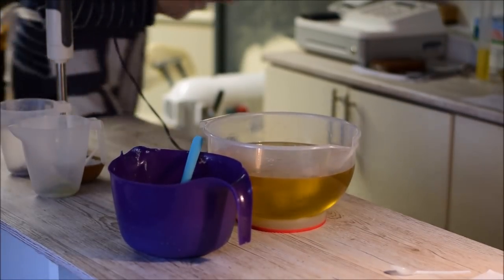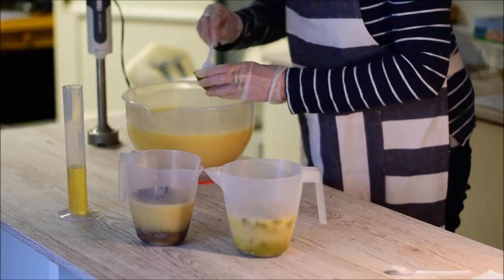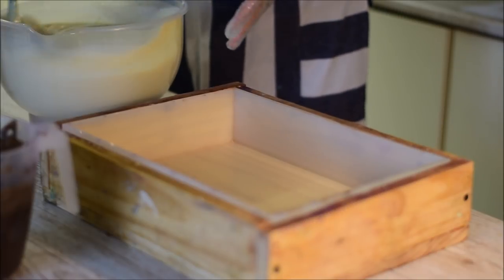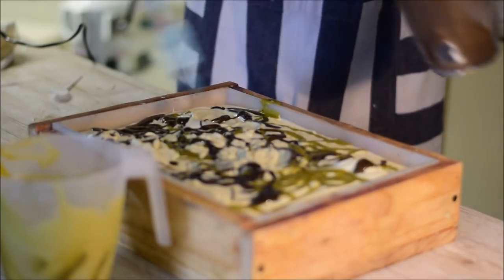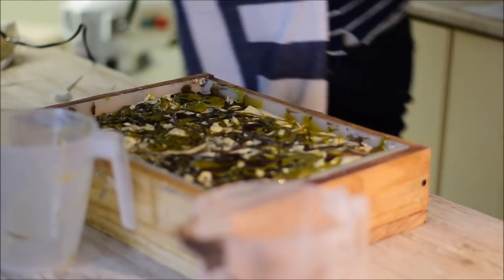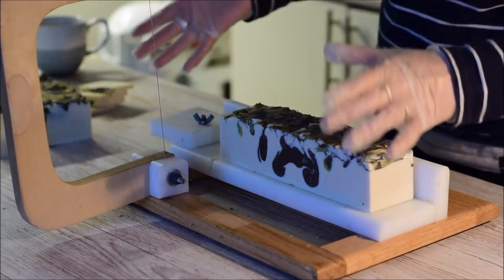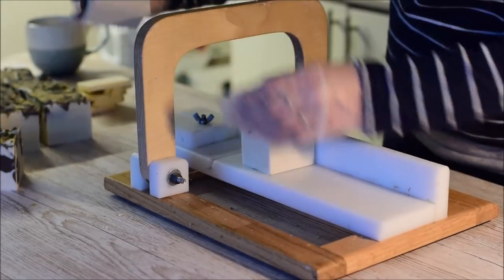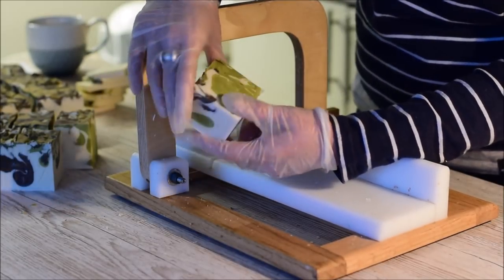Making Wood Nymph soap | FuturePrimitive Soap Co.